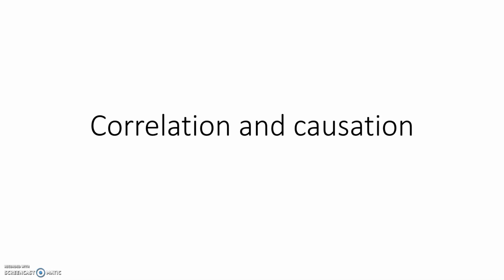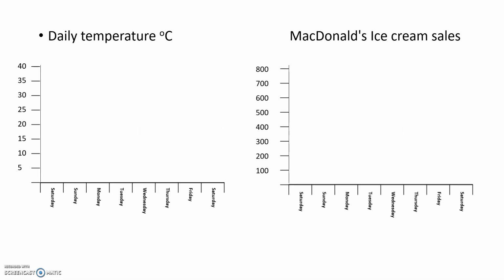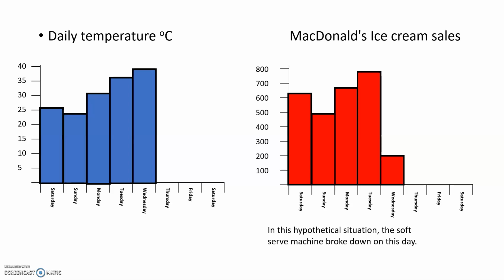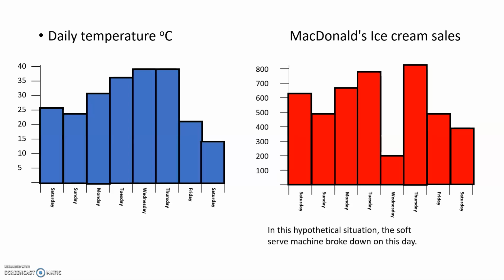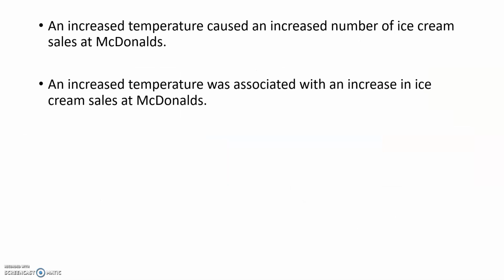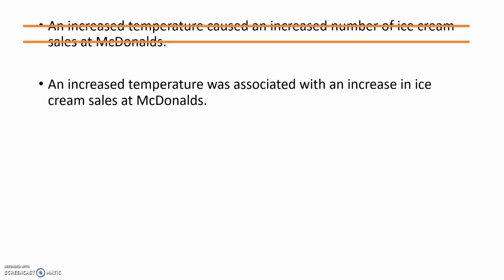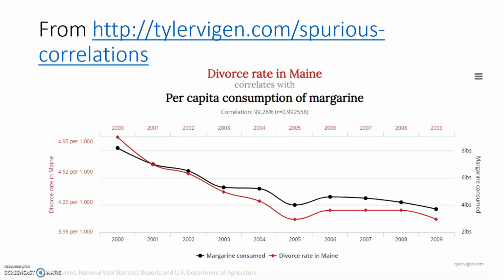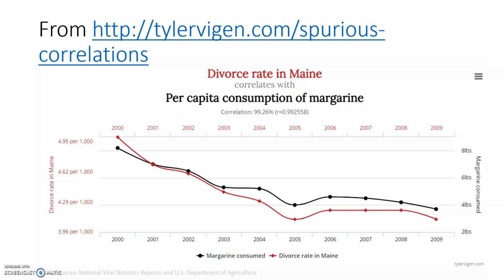Correlation and causation